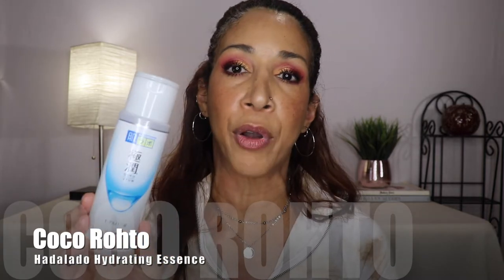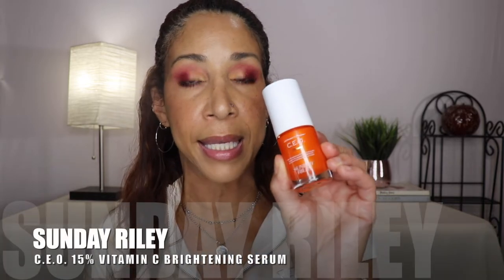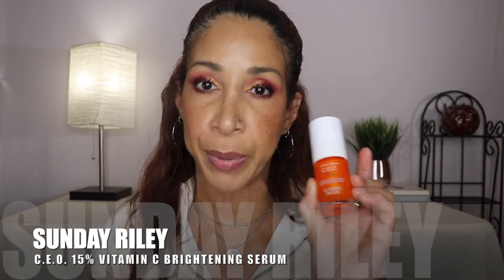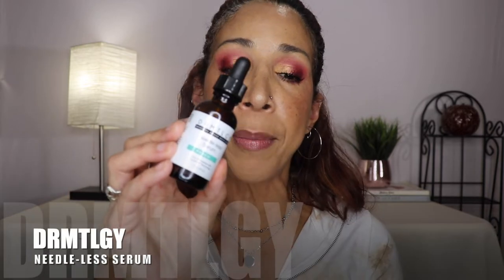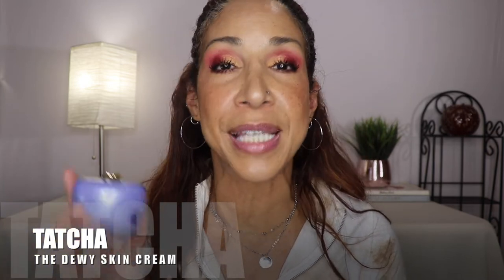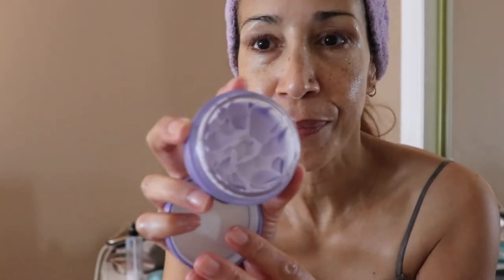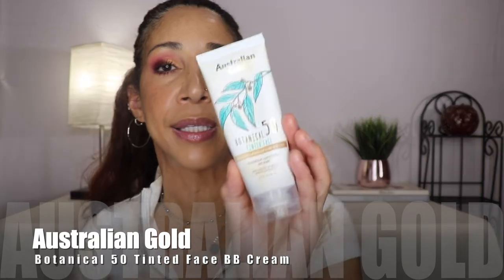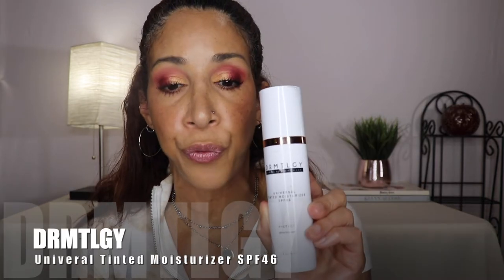Step by Step Guide to a Good Skincare Routine 💋 Anti-Aging Ingredients you NEED to implement!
In this video, I cover every single step that goes into a basic skincare routine. I talk about my own skincare regimen and share some of my favorite products in each category. I also talk about the the key ingredients that are important to implement for a good, well rounded anti-aging skincare routine.

I know that skincare can be daunting and confusing for some.  My goal with this video is to help you clear up some of the confusion and give you a guide you can follow to help you navigate the sometimes very overwhelming task of putting together a skincare routine.

No matter how new to skincare you are,  or how old you are, it's never too late to start taking care of your skin.  I hope this video helps you understand skincare and some of the main ingredients a little bit more.

I would love to hear from you, especially if you have any questions.  So please share your comments so that we can get a conversation going and help other women as well.
I hope that with this video you learn about some new ingredients that would be beneficial for you to add to your routine. If you don't already have a skincare regimen, I hope this video inspires you to start one!    Besos!   Nancy

My age: 56
Skin Type:  Dry
Camera I Use: Canon 7TDi
Lighting:  Ring light and natural lighting sometimes

🌟PRODUCTS MENTIONED:
- Juno Skin Clean 10 Cleansing Balm
- Wishful Clean Genie Cleansing Butter
- Philosophy One-Step Facial Cleanser
- Caudalie Vinoclean Cleansing Almond Milk
-  Lancome Tonique Confort Re-Hydrating Comforting Toner
-  Coco Rohto Hadalado Hydrating Essence
-  Sunday Riley C.E.O. 15% Vitamin C
-  DRMTLGY Vitamin C5 "Renew" Line
-  Dearskin Tranex
-  The Inkey List Tranexamic Acid Night Treatment
-  Good Molecules Discoloration Serum
-  The Inkey List Retinol
-  The Inkey List Bakuchiol Moisturizer
-  The Inkey List 15% Vitamin C
-  DRMTLGY Needle-less Anti-Aging Serum
-  Tatcha, The Dewey Skin Cream Plumping & Hydrating Moisturizer
-  The Inkey List Peptide Moisturizer
-  Belief The True Cream Aqua Bomb
-  Skinfix Barrier+ Triple Lipid-Boost 360 Brightening Eye Cream
-  Australian Gold Botanical 50 Tinted Face BB Cream
-  Innisfree Daily UV Devense Sunscreen SPF36
-  The Inkey List Q10 (antioxidant)
-  DRMTLGY Universal Tinted Moisturizer SPF46
-  Black Girl Moisturizing Sunscreen Lotion SPF30

This video is not intended to provide diagnosis or medical advice.  I'm not a skincare professional, I'm simply a skincare enthusiast who LOVES trying out new products and sharing my finds, as well as what I continue to learn about skincare, with you.  This video is intended for informational and entertainment purposes only.  It is recommended that if you are experiencing any serious concerns with your skin, you consult a dermatologist for determine the best possible regimen for you.